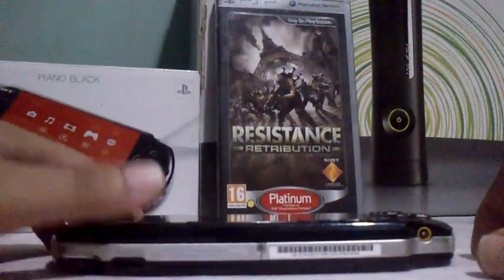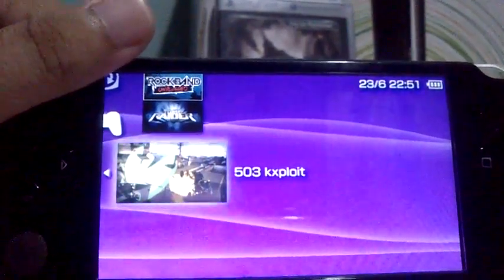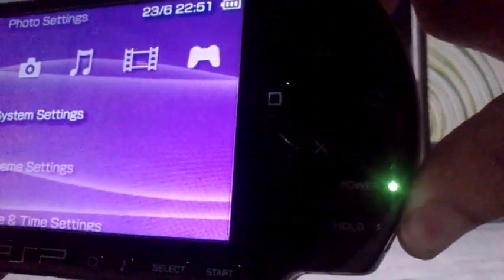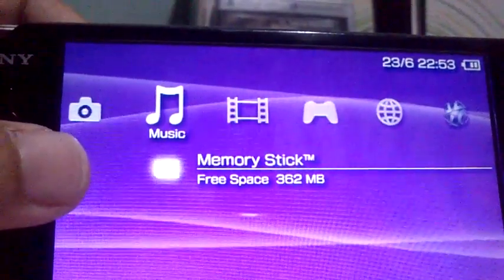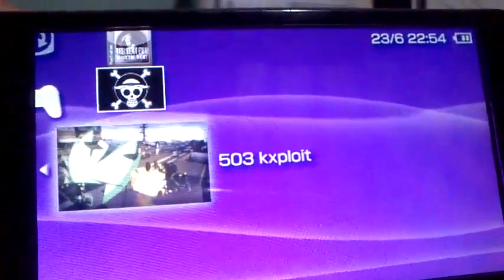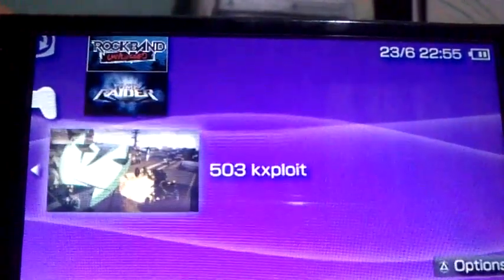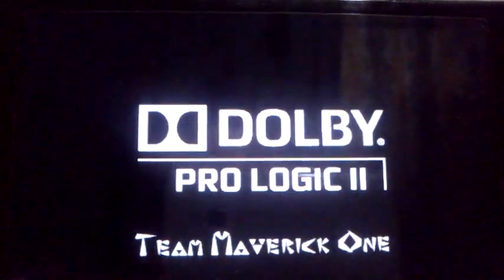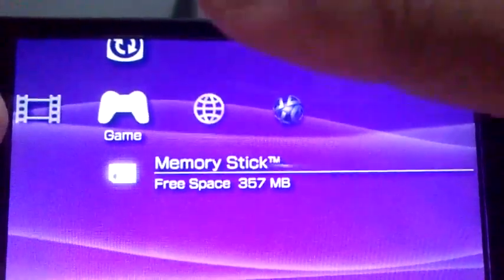PSP Slim Simple Flash with 503 kxploit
This Application I used for My PSP 3004 with original firmware Version 5.03. When you accidently shut down your non permanent CFW PSP, you doesn't have to using chicken and CFW Enabler anymore. Just apply 503 kxploit, than it back to CFW again...